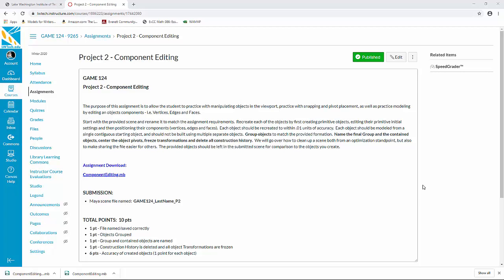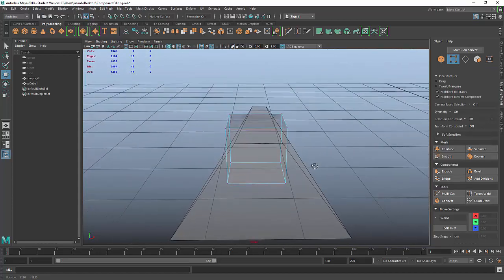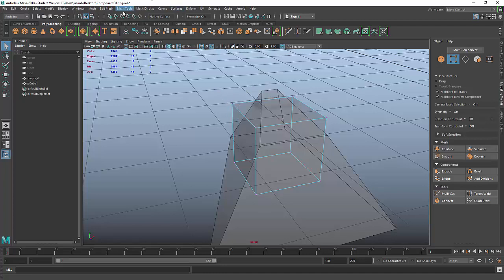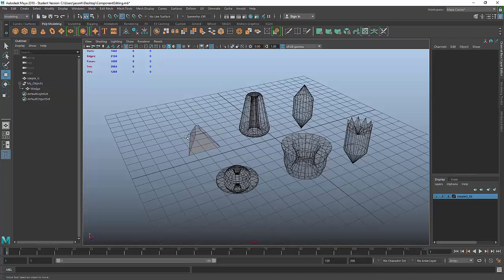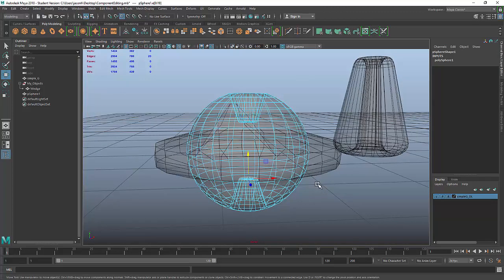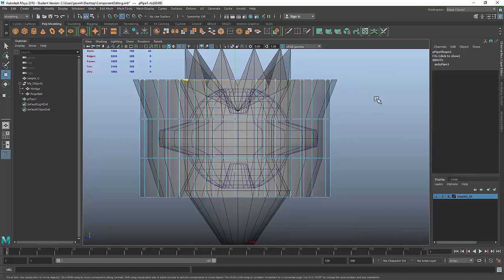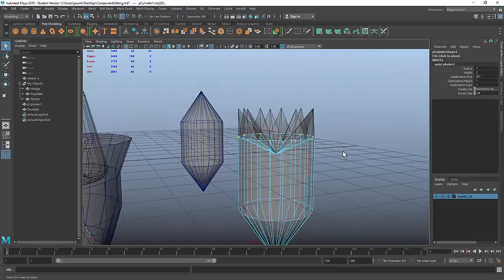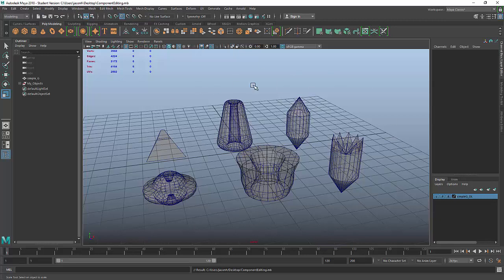Component Editing In Maya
Maya Component editing basics.